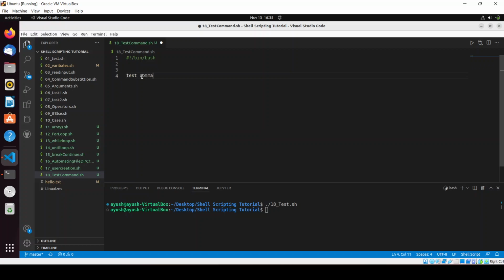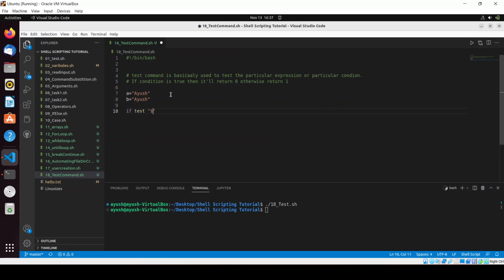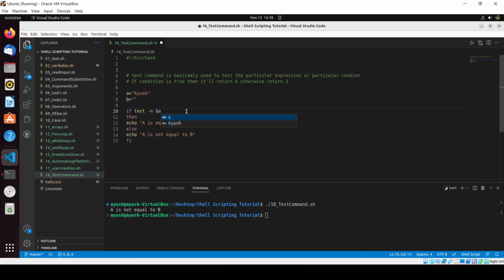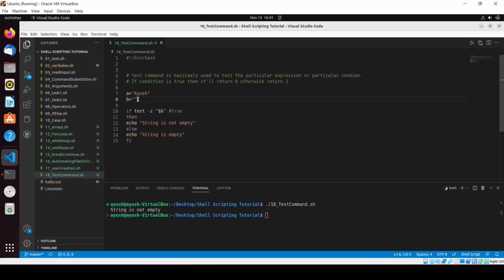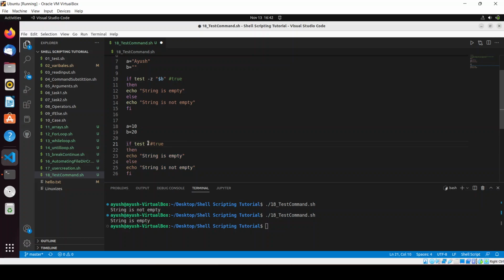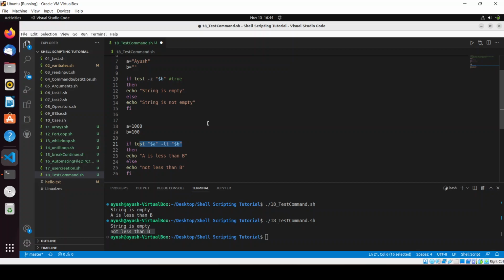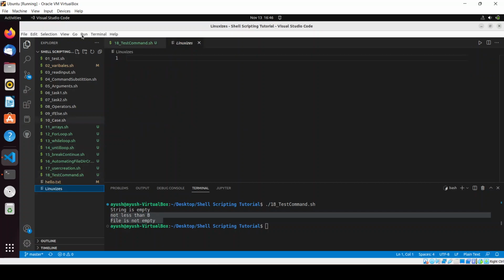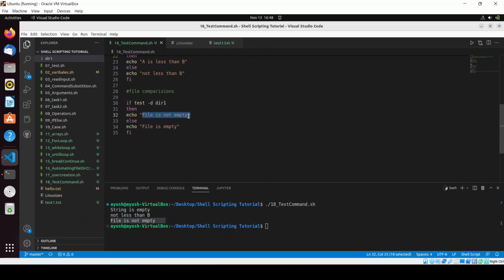Using test Command in Shell Scripts In Linux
Do you need to create multiple users on a Linux machine and want to streamline the process? In this tutorial, we'll show you how to create multiple users using a shell script.

First, we'll explain what a shell script is and why it's a useful tool for automating tasks on a Linux machine.

Then, we'll guide you through the steps to create a shell script that creates multiple users at once. We'll show you how to use the "useradd" command to create each user, and how to specify their usernames, passwords, and home directories.

We'll also demonstrate how to use a loop to create multiple users quickly and efficiently.

By the end of this tutorial, you'll have a working shell script that can create multiple users on your Linux machine in just a few simple steps.

So if you're ready to save time and streamline your user creation process on Linux, watch this tutorial now!